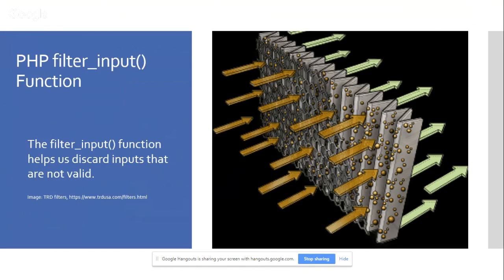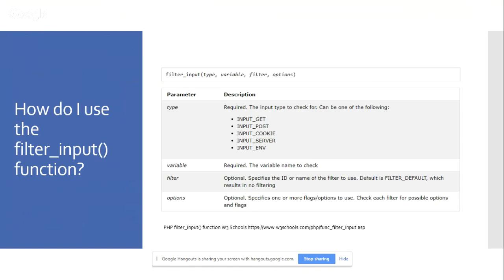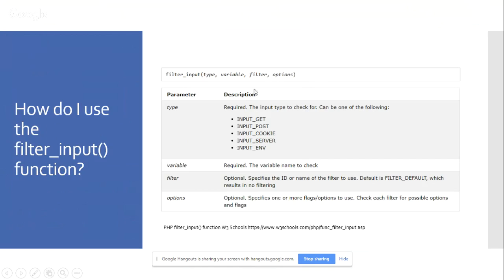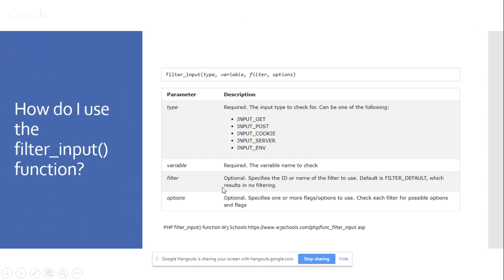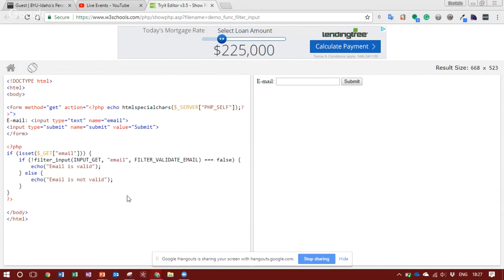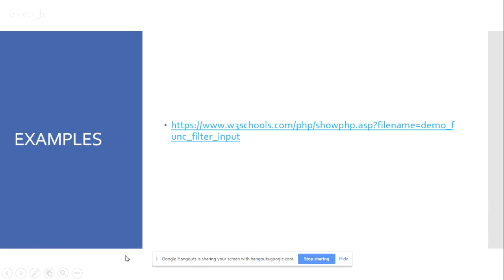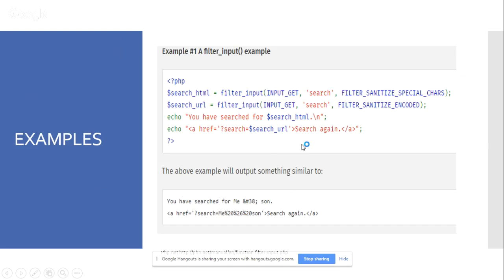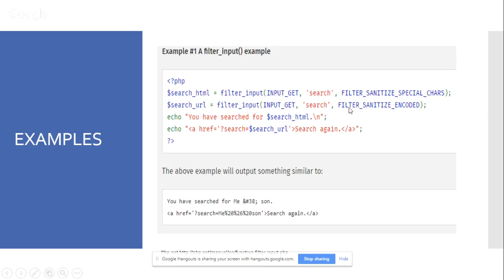CIT 336 Teaching Presentation